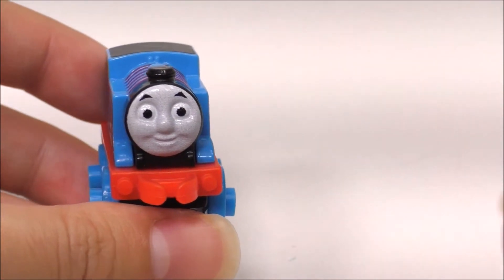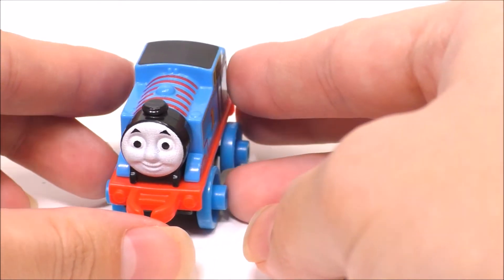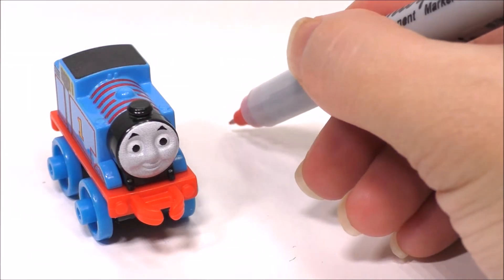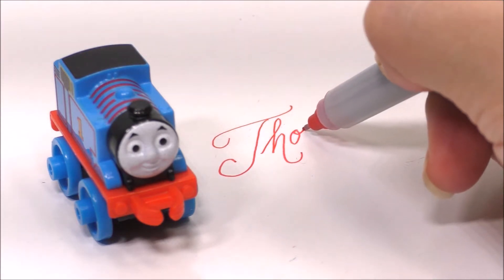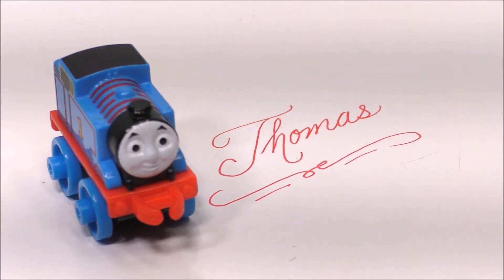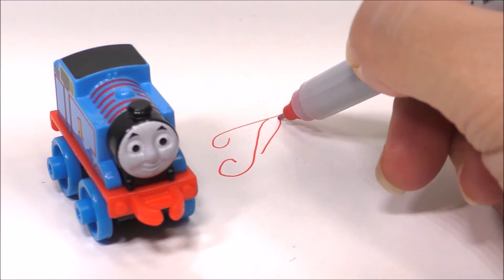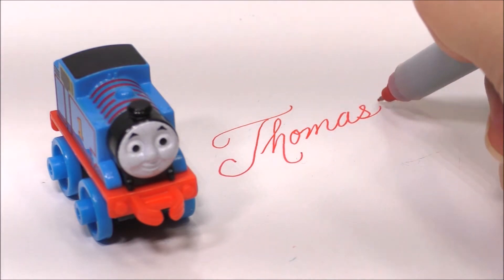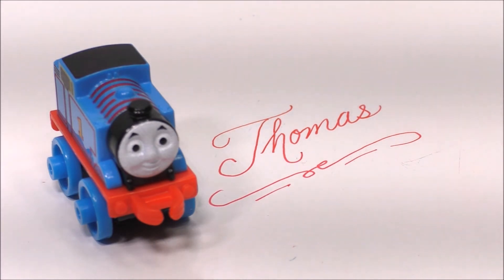Thomas The Train ♦ Learn to Write in Cursive for Kids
Learn to write “Thomas the Train” in calligraphy/cursive writing. Calligraphy is the art of producing decorative handwriting or lettering with a pen or brush. The dictionary definition of calligraphy is ‘handwriting or penmanship’, or simply ‘beautiful writing’.

Translation for viewers from other countries:

*In Spanish: Aprenda a escribir "Thomas the Train" en caligrafía / escritura cursiva. La caligrafía es el arte de producir la escritura decorativa o las letras con una pluma o un cepillo. La definición del diccionario de caligrafía es "escritura a mano o caligrafía", o simplemente "escritura hermosa".

*In Portuguese: Aprenda a escrever "Thomas the Train" em caligrafia / escrita cursiva. A caligrafia é a arte de produzir letras ou letras decorativas com uma caneta ou pincel. A definição do dicionário de caligrafia é "caligrafia ou caligrafia", ou simplesmente "escrita bonita".

*In Vietnamese: Học cách viết "Thomas the Train" trong thư pháp / viết chữ viết. Thư pháp là nghệ thuật tạo chữ viết tay hay viết bằng bút hoặc bàn chải. Từ điển định nghĩa về thư pháp là 'chữ viết tay hay viết tay', hoặc đơn giản là 'một bài văn đẹp'.

*In Italian: Imparare a scrivere "Thomas the Train" nella calligrafia / scrittura corsiva. La calligrafia è l'arte di produrre scrittura o letteratura decorativa con una penna o un pennello. La definizione del dizionario della calligrafia è "scrittura a mano o pensiero", o semplicemente "bella scrittura".

*In German: Lernen Sie, "Thomas the Train" in Kalligraphie / Cursive Schreiben zu schreiben. Kalligraphie ist die Kunst, dekorative Handschrift oder Beschriftung mit einem Stift oder Pinsel zu produzieren. Die Wörterbuchdefinition der Kalligraphie ist "Handschrift oder penmanship" oder einfach "schönes Schreiben".

*In French: Apprenez à écrire "Thomas the Train" en calligraphie / écriture cursive. La calligraphie est l'art de produire une écriture ou un lettrage décoratif avec un stylo ou une brosse. La définition du dictionnaire de la calligraphie est «écriture manuelle ou calligraphie», ou simplement «belle écriture».

*In Dutch: Leer "Thomas the Train" schrijven in kalligrafie / cursief schrijven. Kalligrafie is de kunst van het produceren van decoratieve handschrift of lettering met een pen of borstel. De woordenboekdefinitie van kalligrafie is 'handschrift of beeldschrift', of gewoon 'mooi schrijven'.

*In Filipino: AAlamin kung paano isulat ang "Thomas the Train" sa kaligrapya / cursive writing. Ang kaligrapya ay ang sining ng paggawa ng pandekorasyon na sulat-kamay o pagkakasulat sa isang panulat o brush. Ang kahulugan ng diksyunaryo sa kaligrapya ay 'sulat-kamay o sulat-kamay', o 'magandang pagsulat' lamang.

*In Estonian: Õppige kirjutama "Thomas the Train" kalligraafias ja graafiliselt kirjalikult. Kalligraafia on dekoratiivse käekirja või kirjapildi loomine pliiatsi või harjaga. Kalligraafia sõnaraamatu määratlus on "käsitsikiri" või lihtsalt "ilus kirjutis".

*In Bosnian: Naučite da pišete "Thomas the Train" u kaligrafiji / kurzivnom pisanju. Kaligrafija je umetnost proizvodnje dekorativnog rukopisa ili slova s olovkom ili četkom. Definicija rečnika kaligrafije je "rukopis ili pismo" ili jednostavno "lepo pisanje".